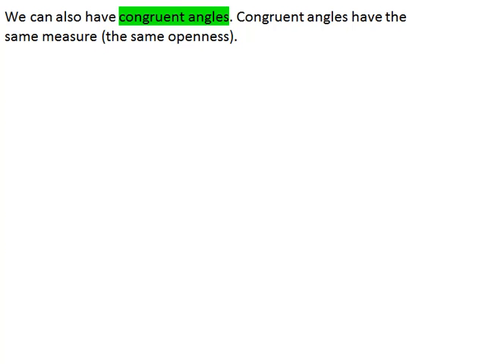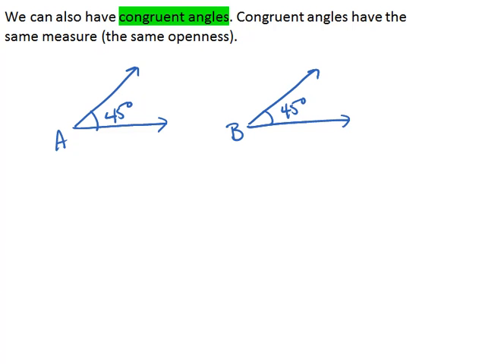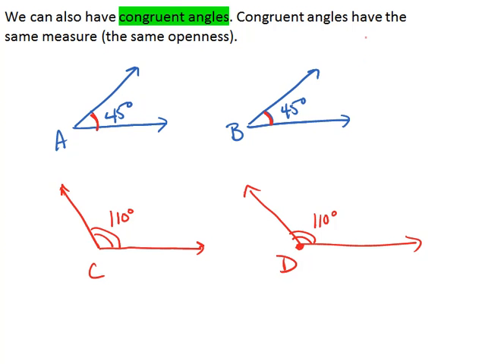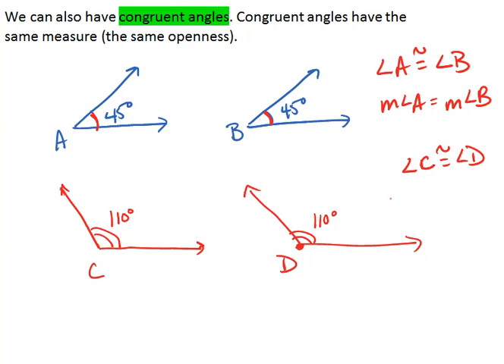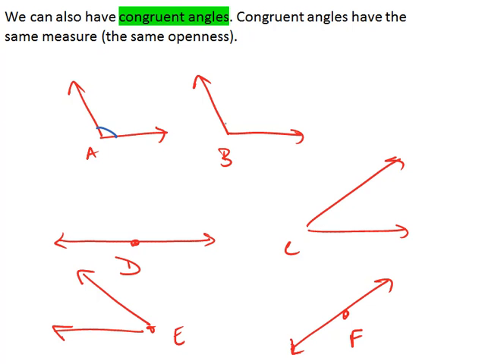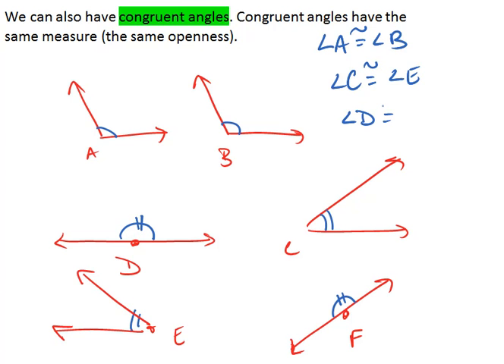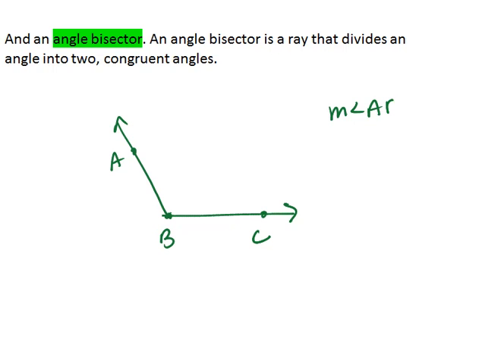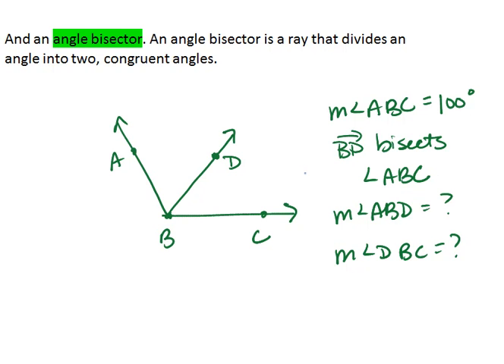1.4 (4 of 4) Congruent Angles & Angle Bisector.mp4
Definition of congruent angles and definition of angle bisector